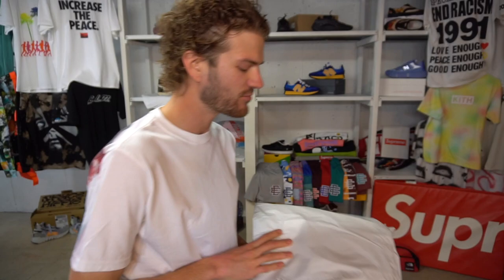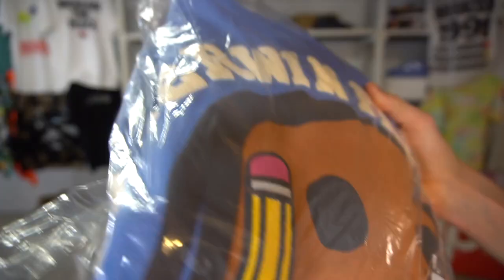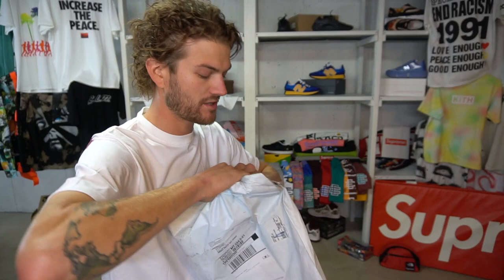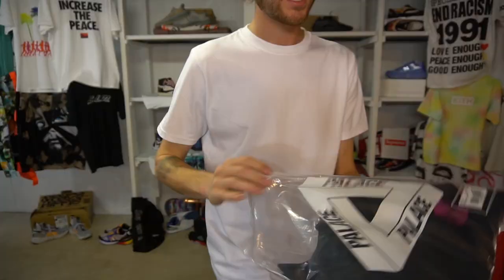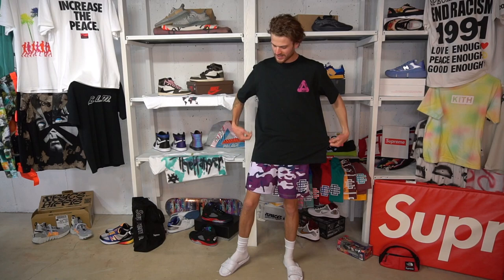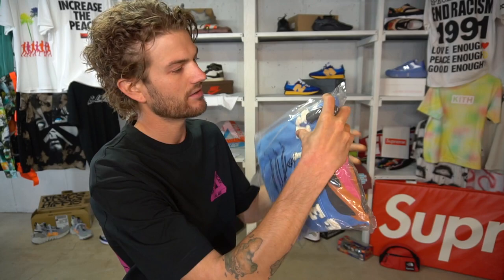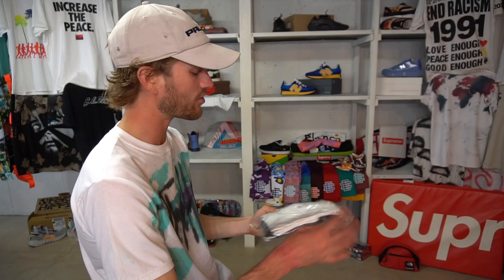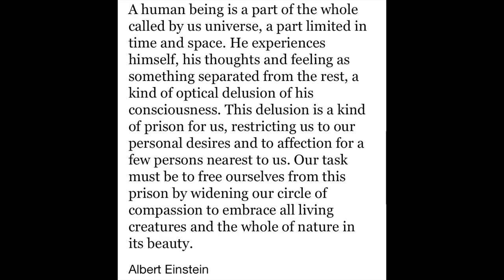KERWIN FROST TELETHON Hoodie Palace Tri-to-help + Supreme Joel-Peter Witkin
This week has been CRAZY!!! I'm glad I was able to find time to film.
First we opened up the Kerwin Frost Telethon hoodie that gave proceeds to "Know Your Rights" by Colin Kaepernick.
Next we checked out the Tri-to-Help tee from Palace Skateboards which benefits NHS Charities Together based in the United Kingdom. This tee fits a little oversized compared to other US Standard size Large tees (not by much, but has a little more width).
Last we checked out the Supreme FW20 week 5 Long Sleeve tee from Joel-Peter Witkin. Supreme sizing is fairly true to size (a little oversized on the width).

or Instagram: @stefancharleslong